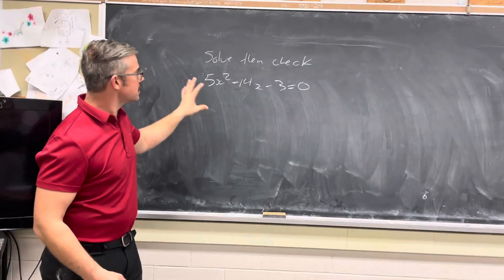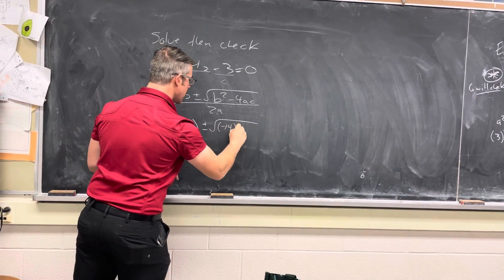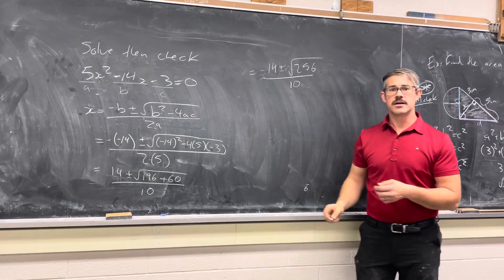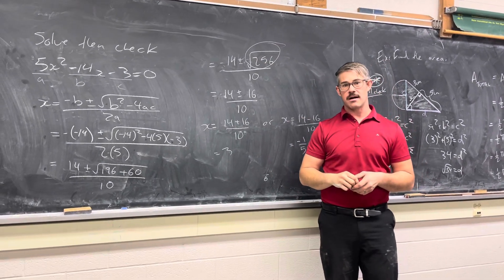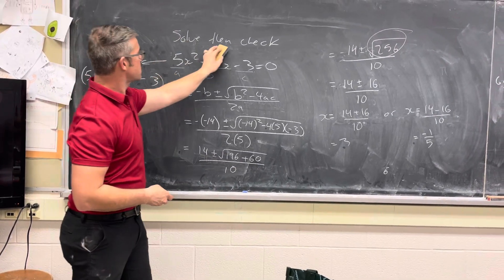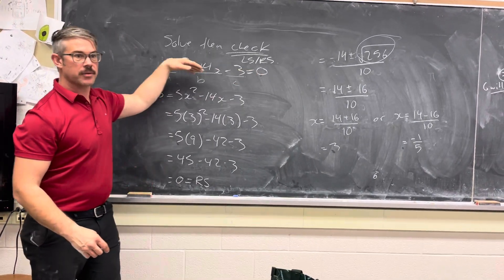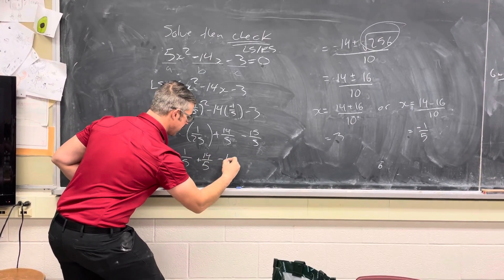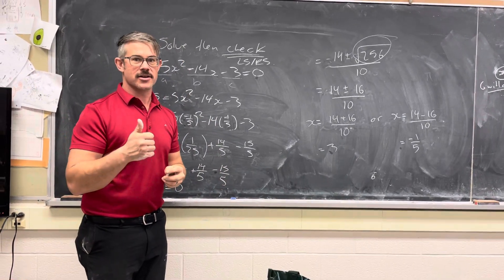MPM2DE Quadratic Formula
This video details how to find the roots of a quadratic using the quadratic formula.

Thanks GR for the video assistance.